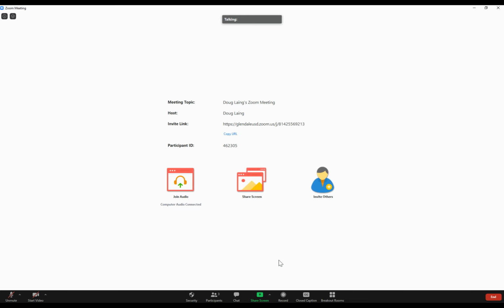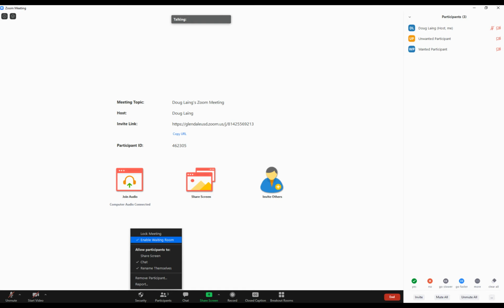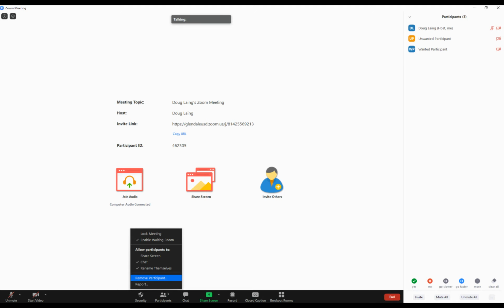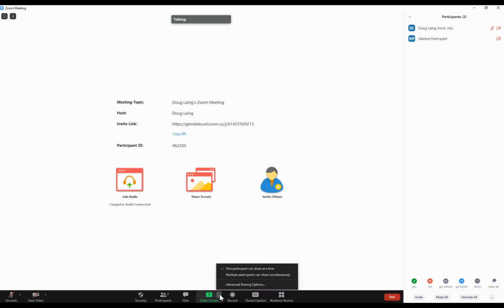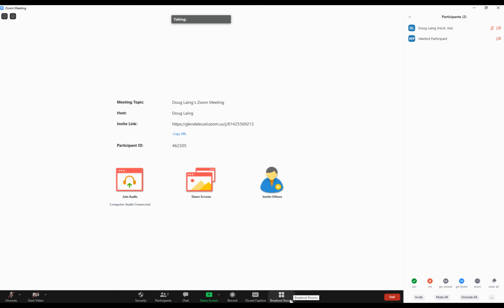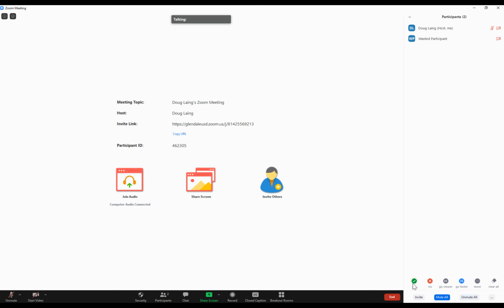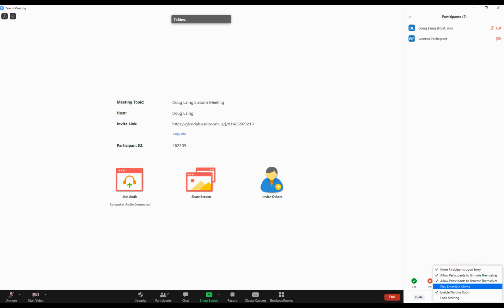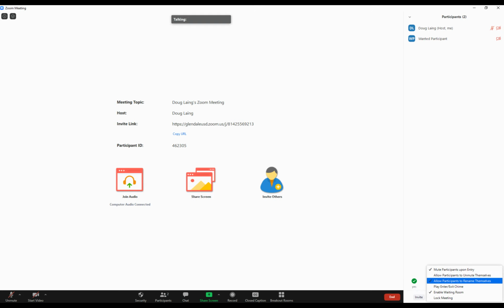Zoom In Meeting Security Controls and Features